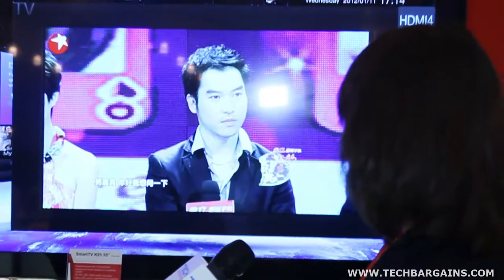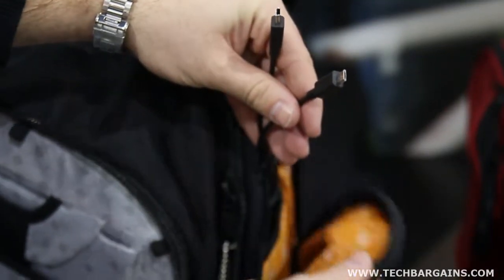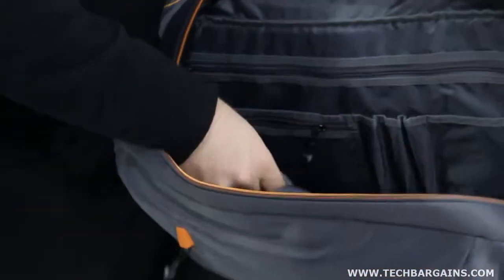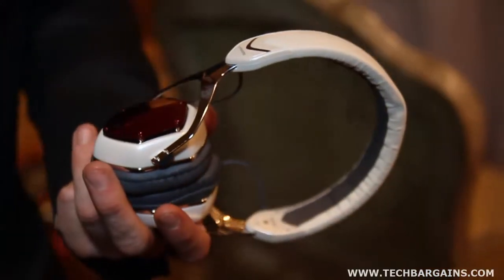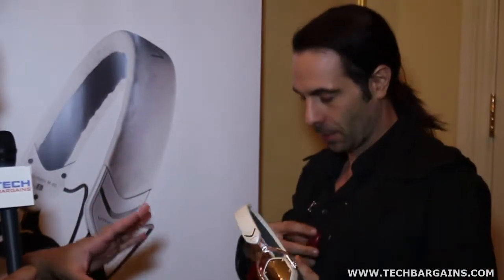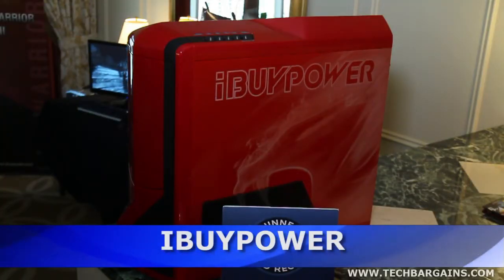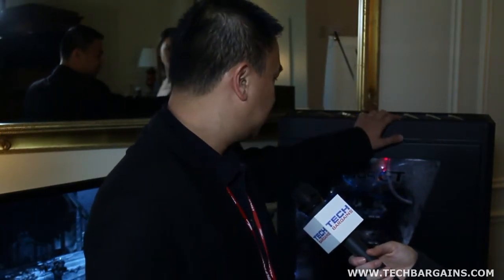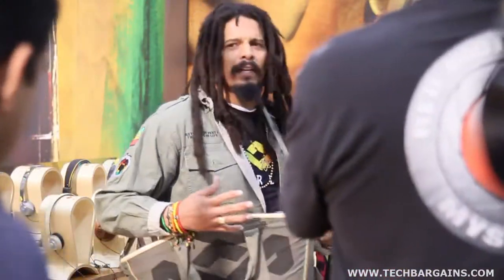CES 2012 Recap: Day 2 (HD)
Jeff and Julie recap some of the new devices shown on Day 2 of CES.